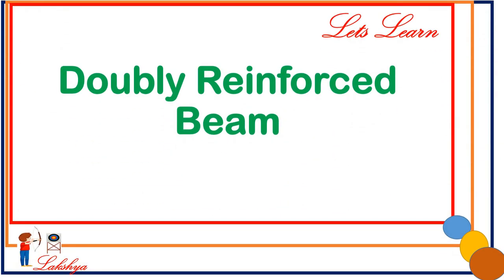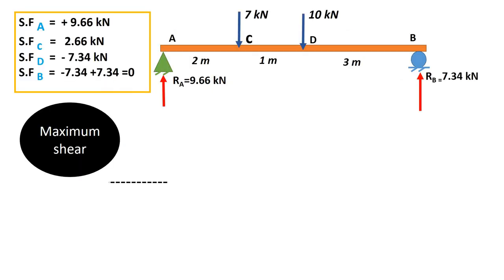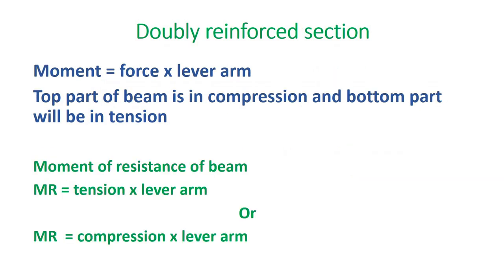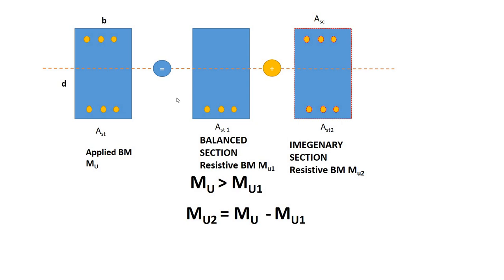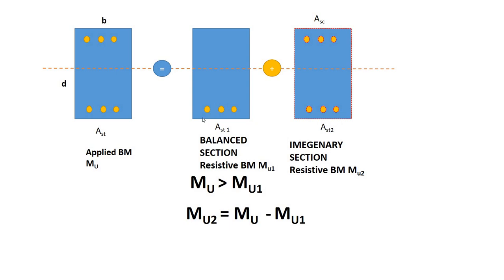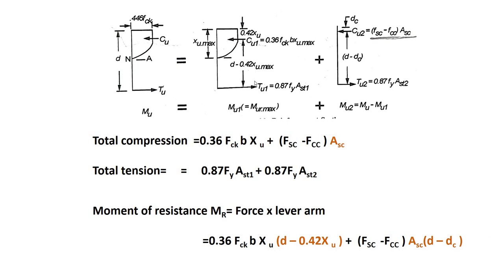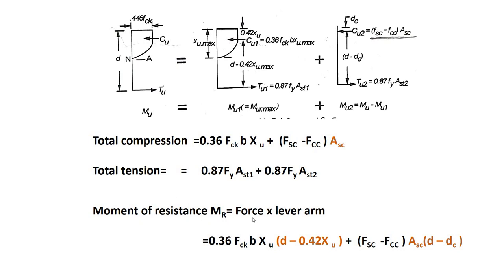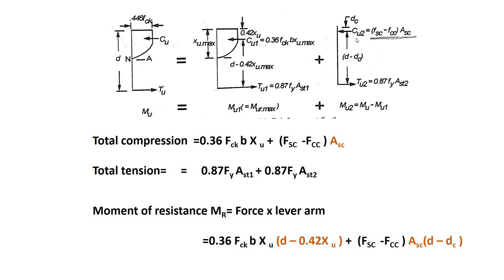DOUBLY REINFORCED BEAM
Hello everyone...
I am Dr.Pooja Parikh. Learning structural engineering is very very easy if any one knows the concept and how to apply the same in practical field.
My video are based on conceptual learning of structural analysis and design.
keep watching,...